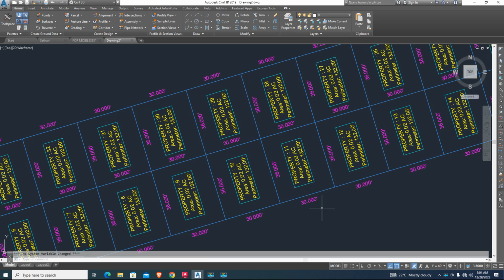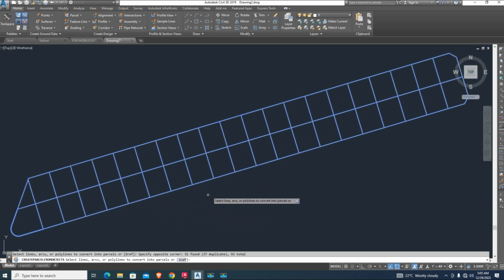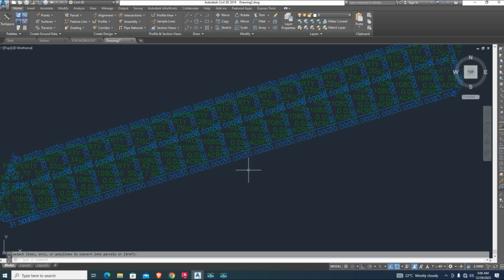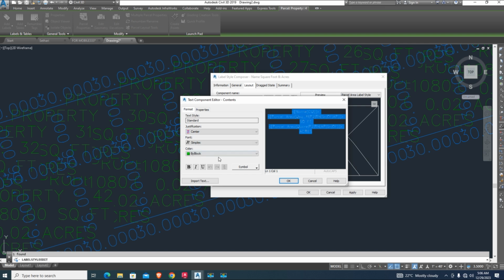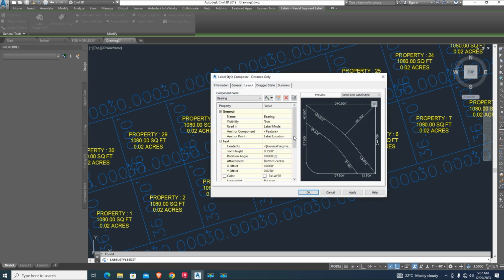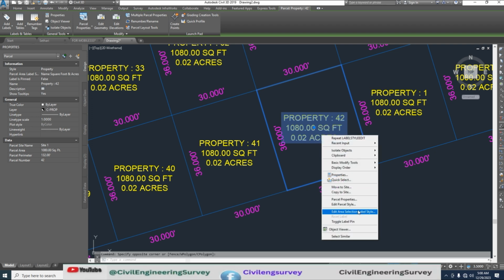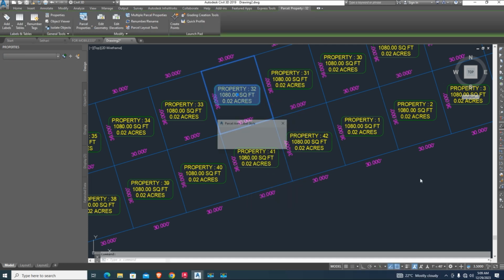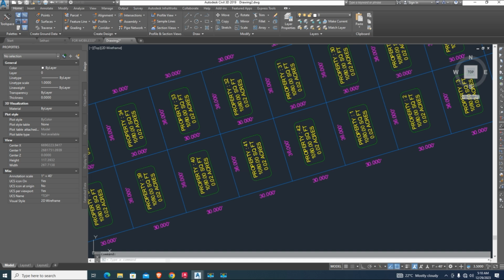🎯Controlling Parcel Area allots Labeling With Angle In Civil 3D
00:00 Intro
00:26 Create parcel from object
01:29 Edit Area labels
02:11 Edit Segments Labels
03:23 Text Background mask and border
04:03 Text labeling Rotation Angle

1) AutoCAD tips and Tricks.

5) AutoCAD Google Earth pro Tutorial.